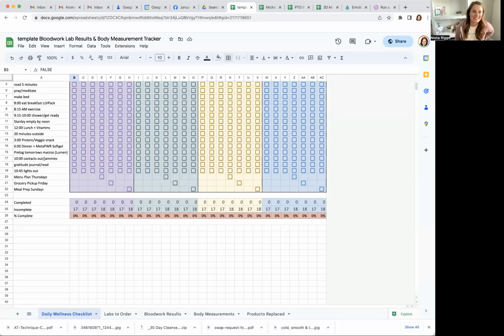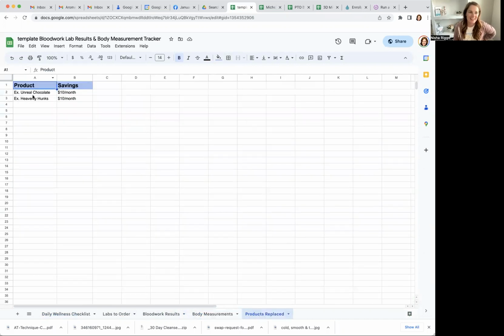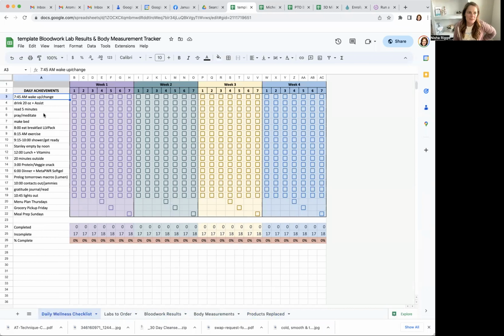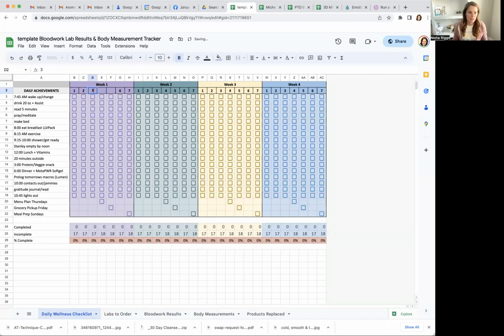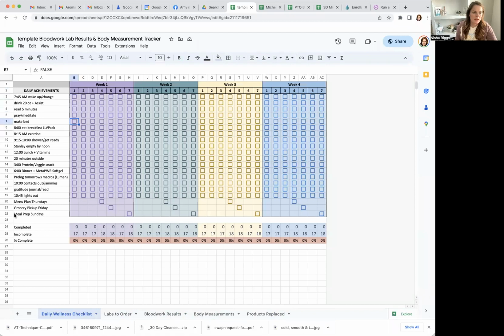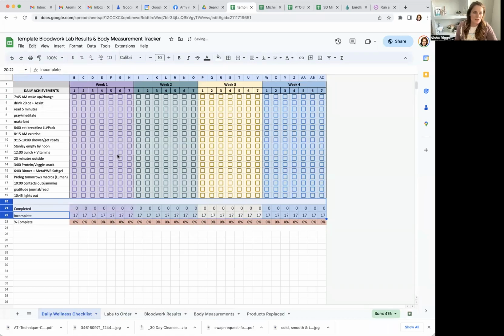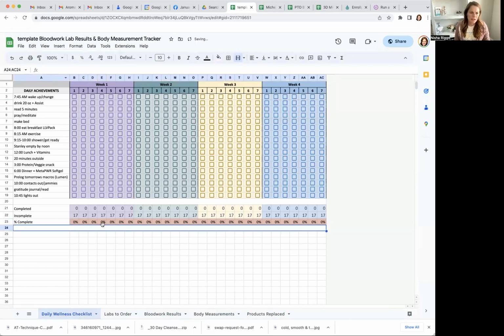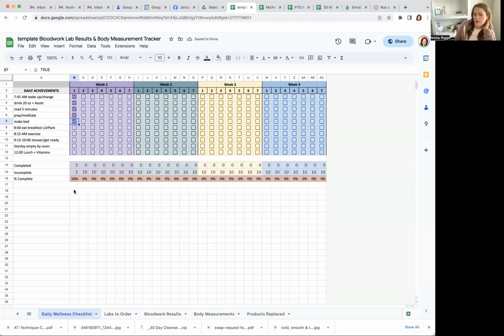Daily Achievement Wellness Tracker